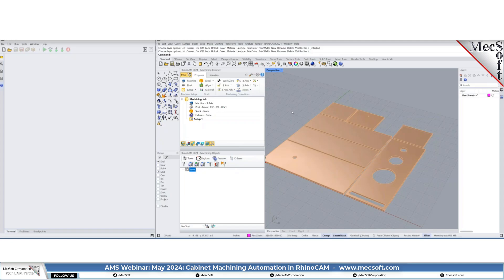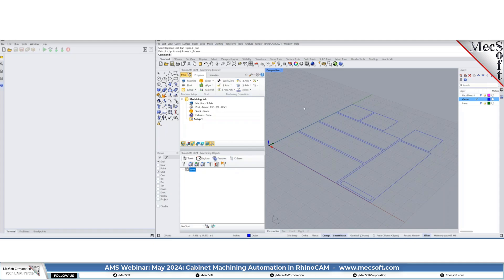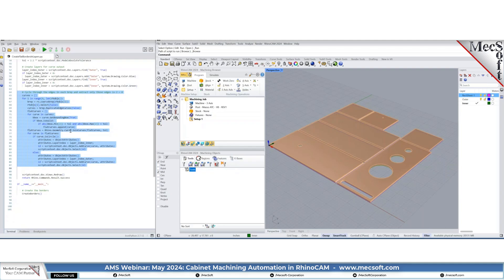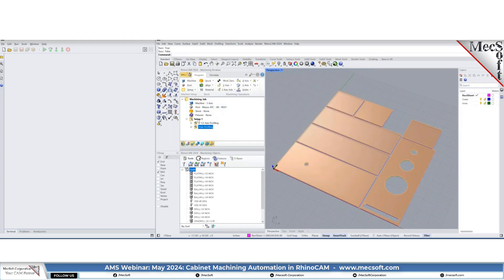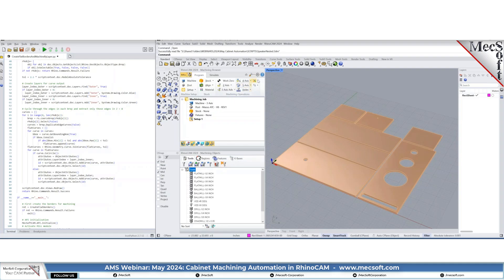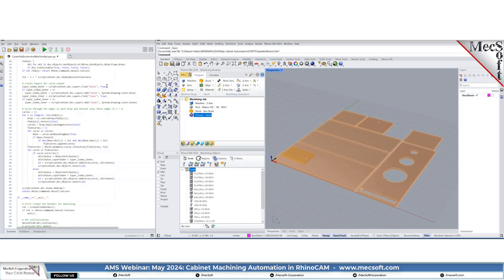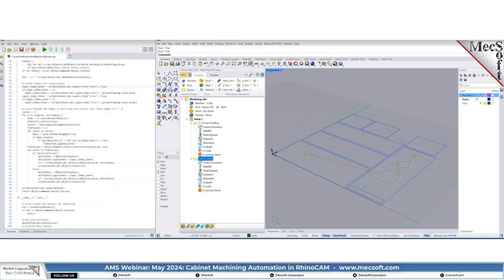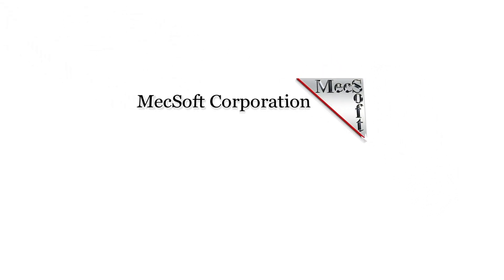CAMJam #419: Cabinet Machining Automation Scripting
Watch this video to learn how to implement Cabinet Machining Automation using user programmed Rhino, Python, and C++ scripts. This is demonstrated using Cabinet Machining Automation in RhinoCAM.